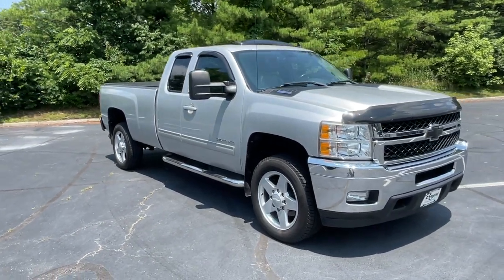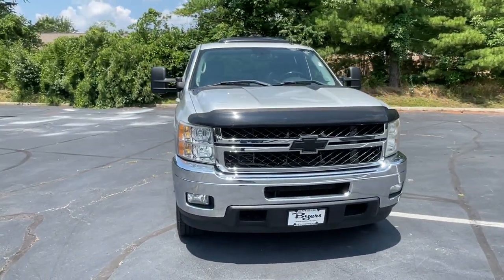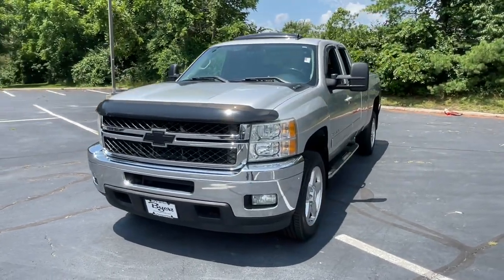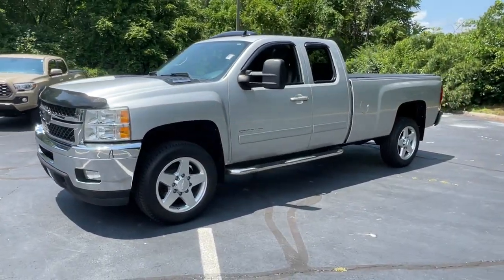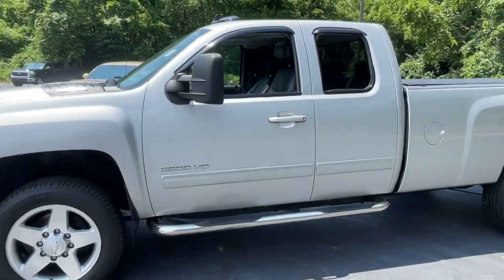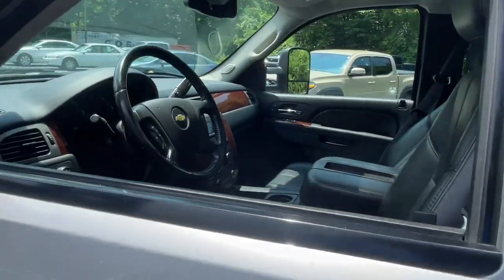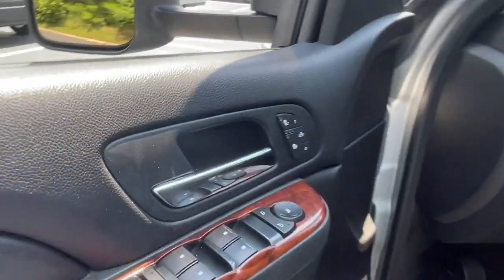2011 Chevrolet Silverado 2500HD Delaware, Powell, Westerville, Dublin, Galena, OH T230710C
Sheer Silver Metallic Used 2011 Chevrolet Silverado 2500HD LTZ available in Delaware, Ohio at Byers Toyota. Servicing the Powell, Westerville, Dublin, Galena, OH area.

Byers Toyota
1599 Columbus Pike

Recent Arrival! 2011 Sheer Silver Metallic Chevrolet Silverado 2500HD LTZ 4WD This Chevrolet Silverado 2500HD has many features and is well equipped including, Leather Seats, Heated Seats, Sunroof/Moonroof, Running Boards, Keyless Entry, Heated Mirrors, CLEANEST YOU CAN FIND !, 10-Way Power Front Passenger Seat Adjuster, Air Conditioning, AM/FM Stereo w/CD Player/MP3 Playback, AM/FM Stereo w/MP3 Compatible CD/Navigation, Auto-dimming door mirrors, Auto-Dimming Inside Rear-View Mirror, Automatic temperature control, Compass, Dual-Zone Automatic Climate Control, Front dual zone A/C, Heavy-Duty Handling/Trailering Suspension Package, Heavy-Duty Trailering Equipment, Integrated Trailer Brake Controller, Memory seat, Power driver seat, Power passenger seat, Power Sunroof w/Express-Open, Tilt steering wheel, Universal Home Remote, USB Port, XM NavTraffic, XM Radio.Odometer is 16949 miles below market average! Clean CARFAX.FOR MORE INFORMATION ON THIS terrific-looking 2011 Chevrolet Silverado 2500HD PLEASE VISIT US YOUR #1 E-COMMERCE DEALER IN CENTRAL OHIO.Internet pricing is subject to change and is Plus Tax, Title and $250.00 Doc Fee.